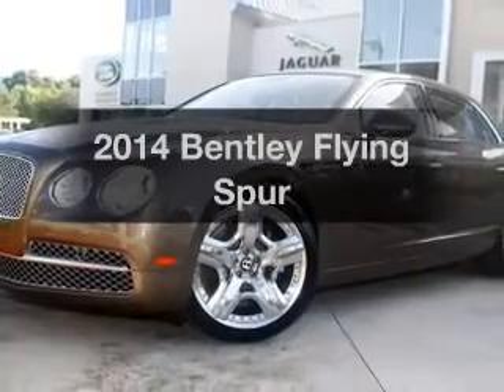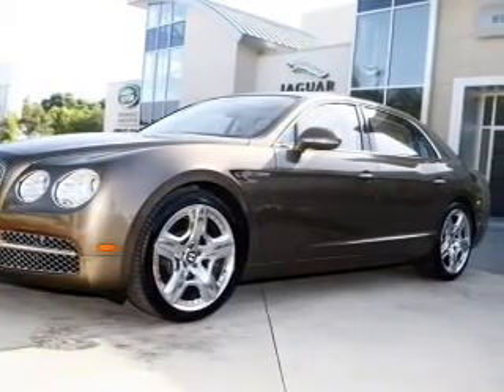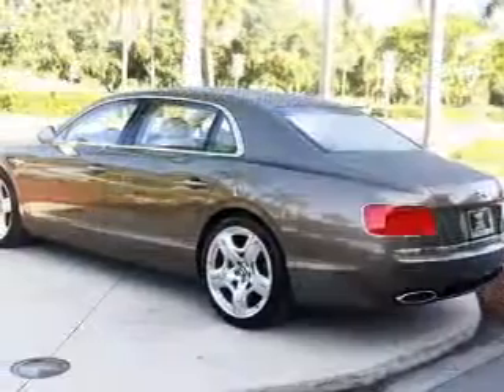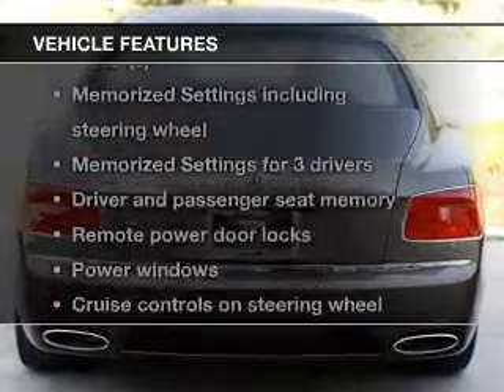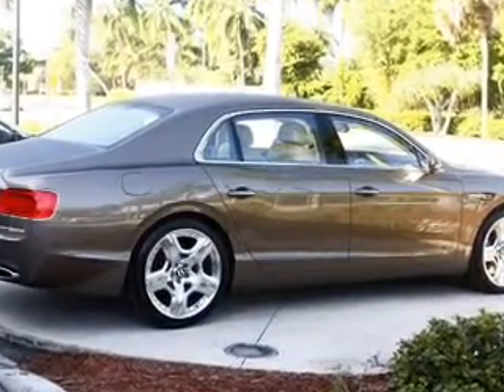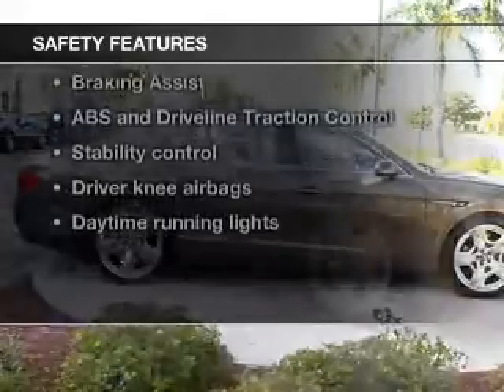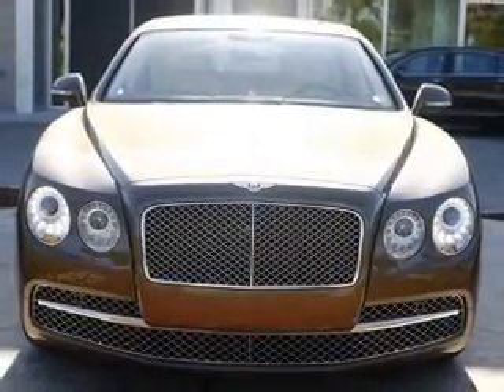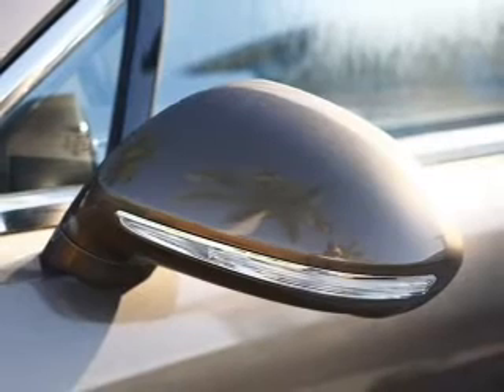2014 Bentley Flying Spur - Naples FL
Year: 2014
Make: Bentley
Model: Flying Spur
Trim:
Engine: 6.0 liter W12 48 valve
Transmission: 8-Speed Automatic
Color: Dark Cashmere Metallic
Mileage: 0
Address:
900 Tamiami Trail N